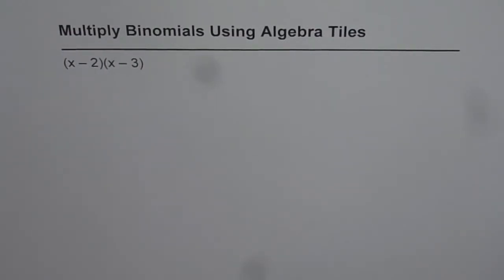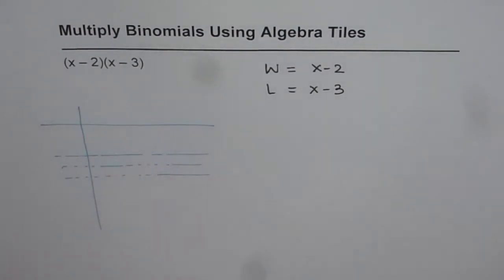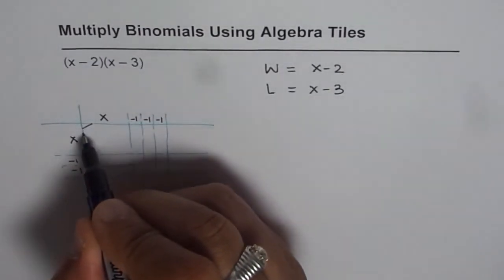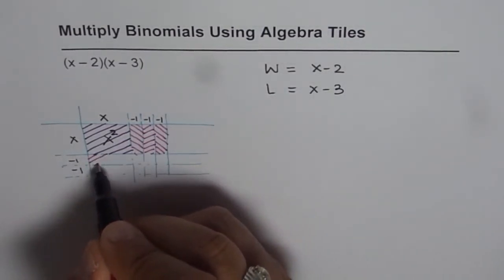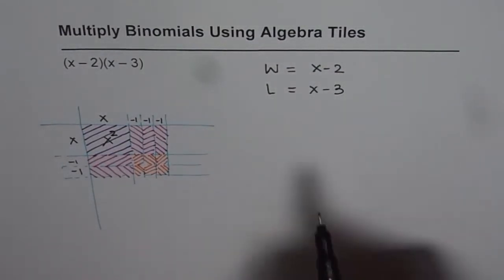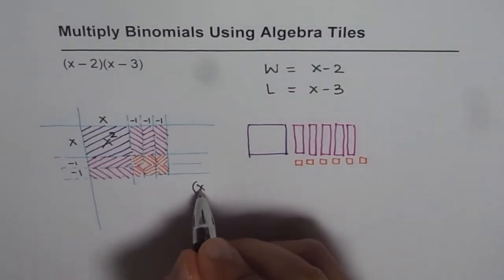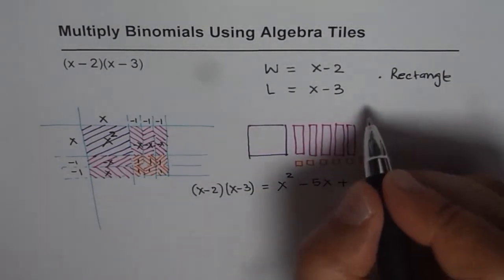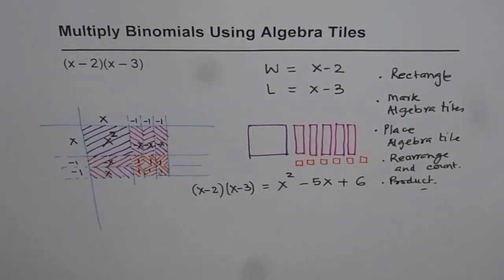02 Binomial Product with Algebra Tiles